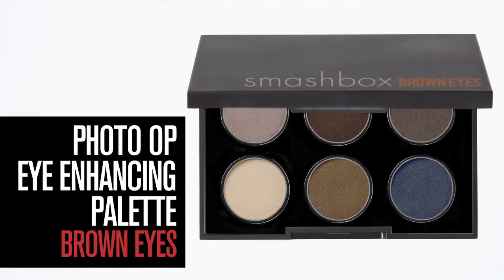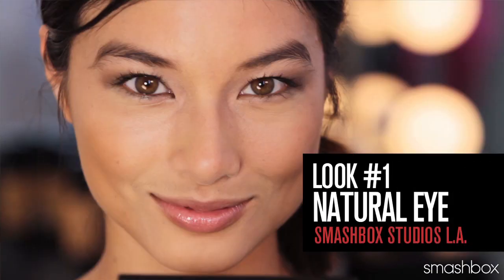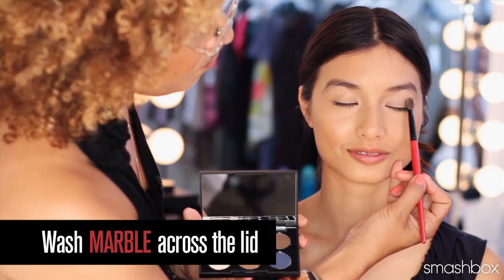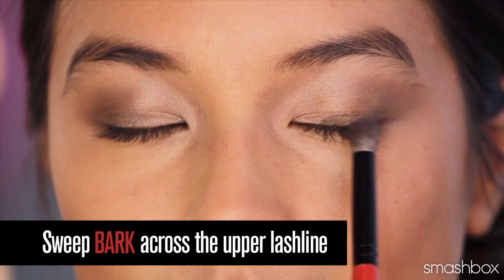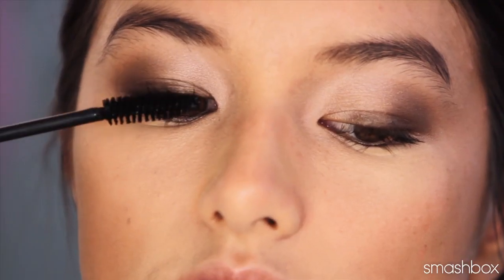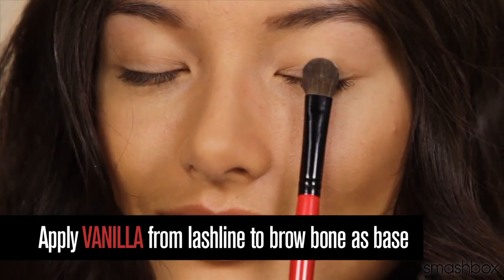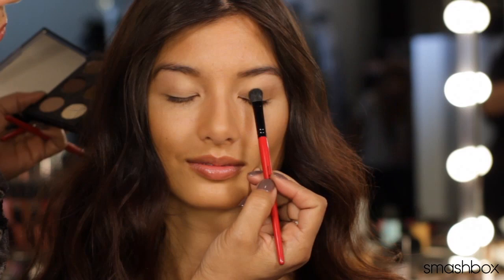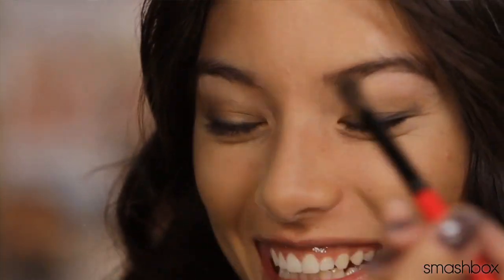BROWN EYES: PHOTO OP EYE ENHANCING PALETTE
Brown-eyed beauties out there, you've got to see this! Pro Lead Artist Lori Taylor walks you through two essential looks—natural and smoky—using six shades specifically selected to enhance your eye color.

Our Photo Op Eye Enhancing Palette is available exclusively at Sephora.